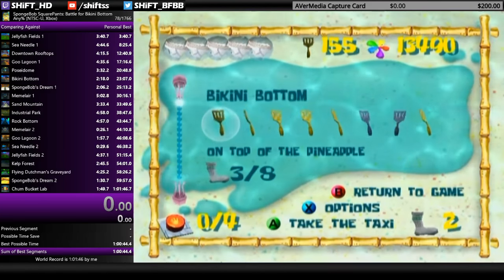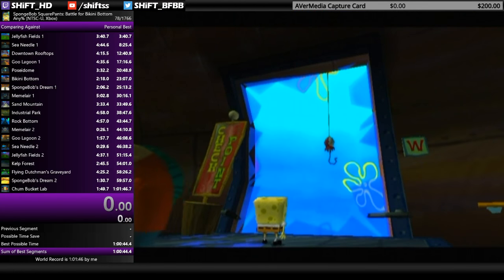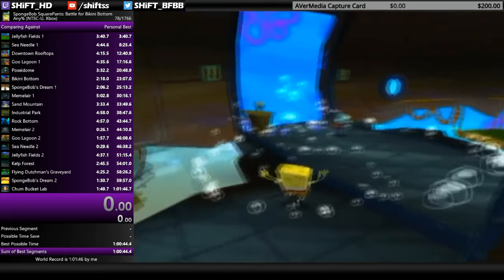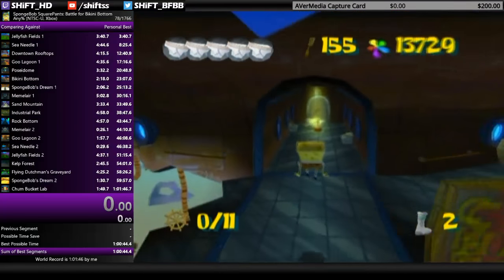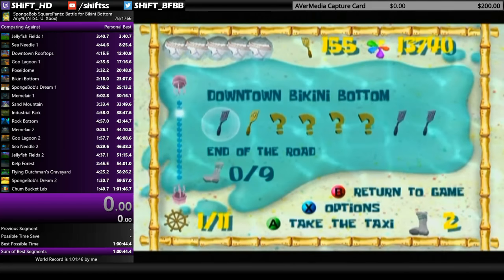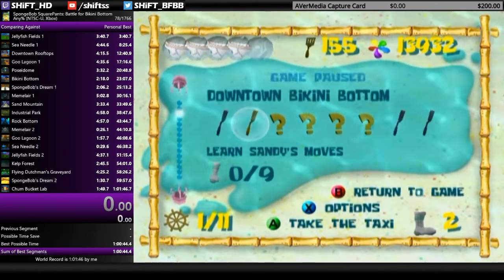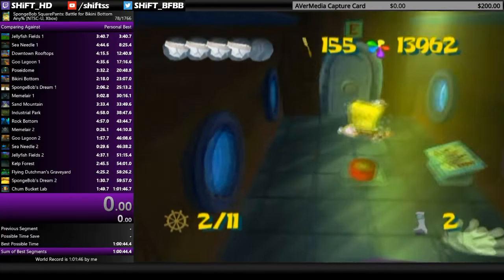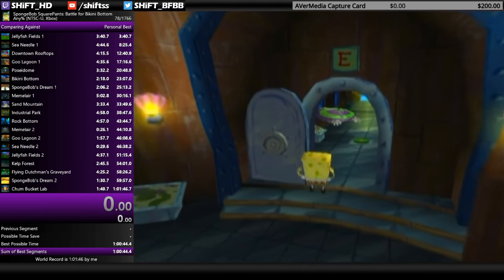Sea Needle Tutorial